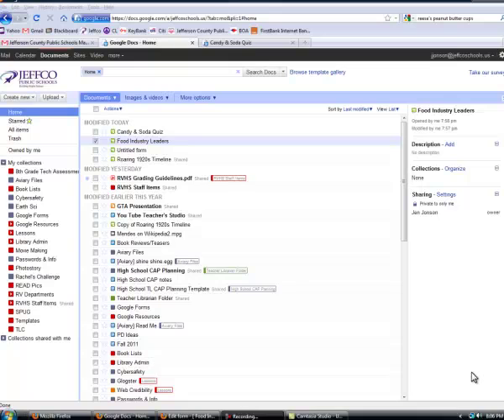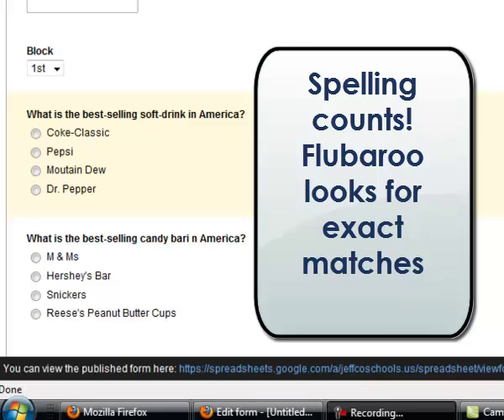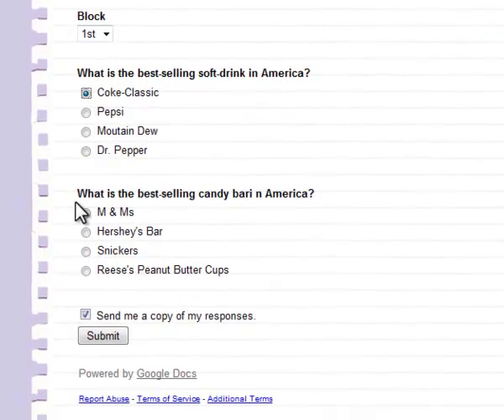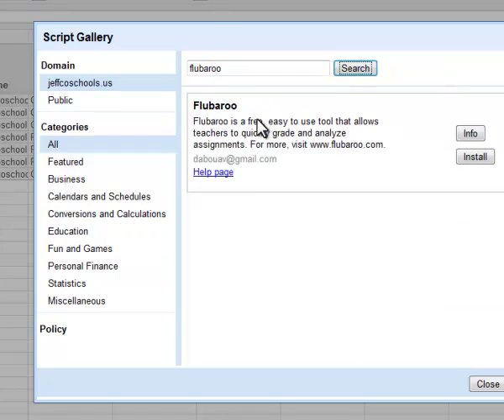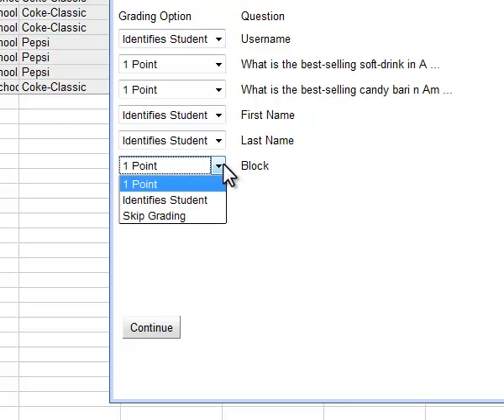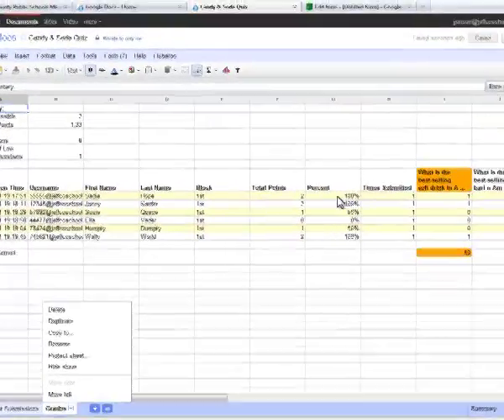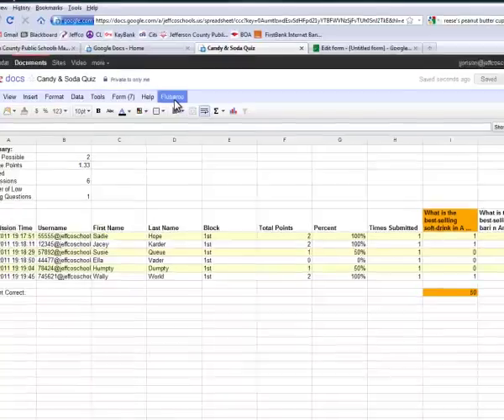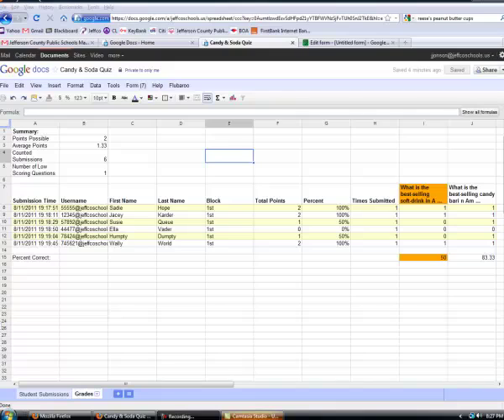Flubaroo How To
Learn how to install the Flubaroo script into a Google Form-Spreadsheet to auto grade quizzes & sent results to students.